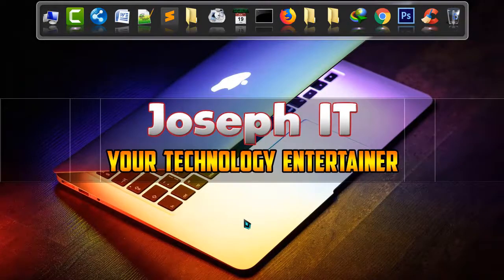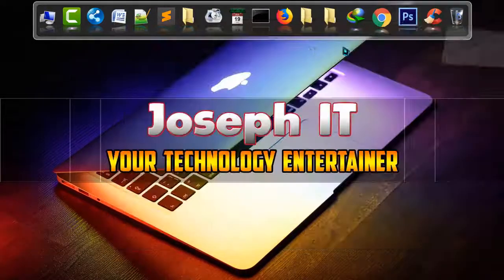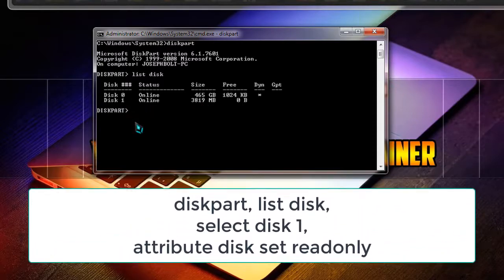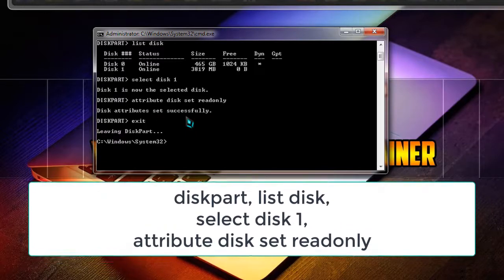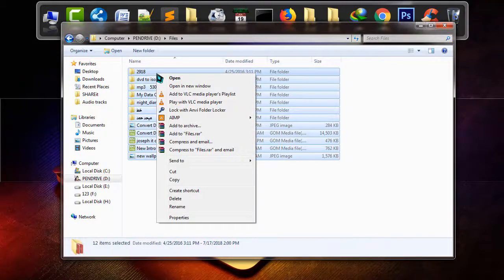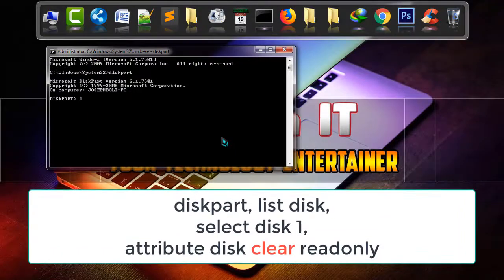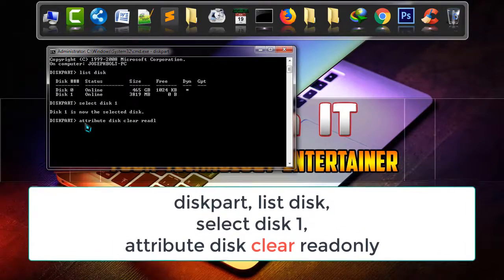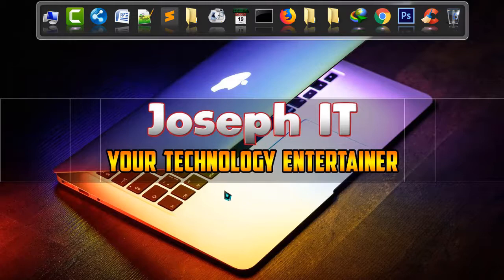How to Enable/Remove Read-only/Write protect in Pendrive using CMD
In this video tutorial, we are going to show the way of making a pen drive read-only or write protected. This is a system with which you can increase the level of your pendrive or USB flash drives being more secure and protected.

If you want that anyone should not get access to your pen drive like formatting the drive, deleting any file or copy something in you drive then the video is really for you. Some simple steps shown with the CMD will make the pen drive write protected as well as make it normal again. How to enable/remove read-only/write protect in pendrive using cmd easily with this video.

Some commands that are used for making a pen drive write protected are diskpart, list disk, select disk 1, attribute disk set readonly, attribute disk set readonly, write protection.

Some commands that are used for undoing pen drive write protected are diskpart, list disk, select disk 1, attribute disk set readonly, attribute disk clear readonly.

No additional software is required !!! Just with CMD.